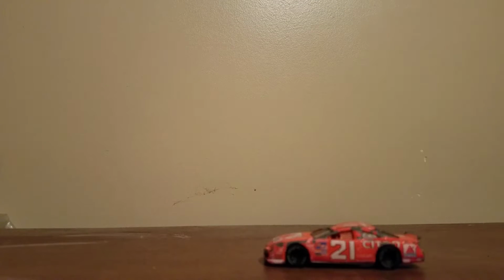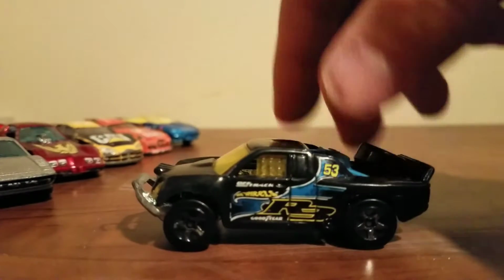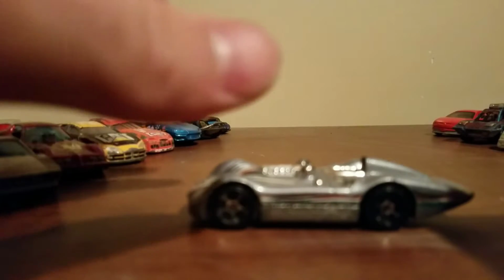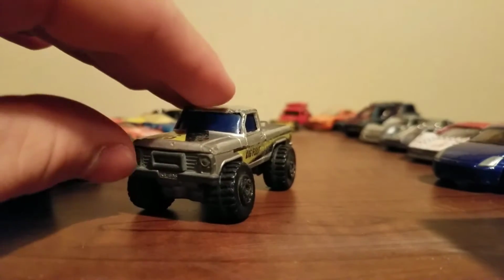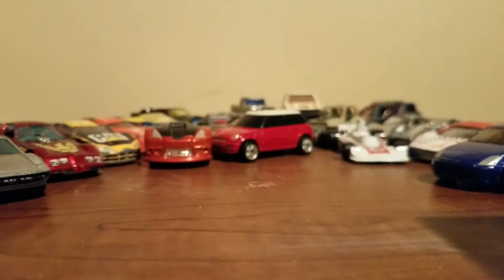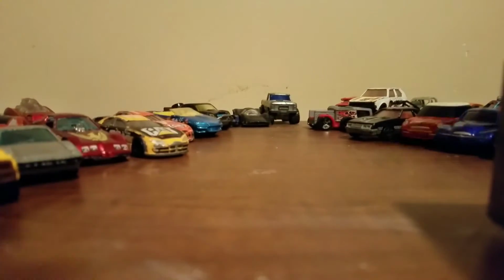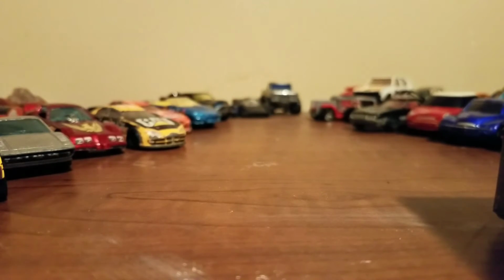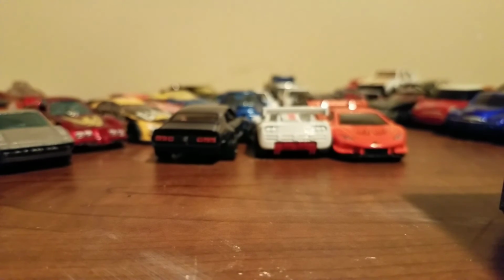Every diecast car I have right now! ( more coming soon)